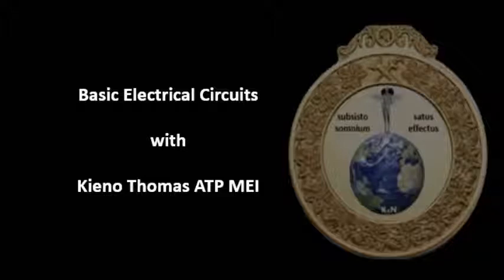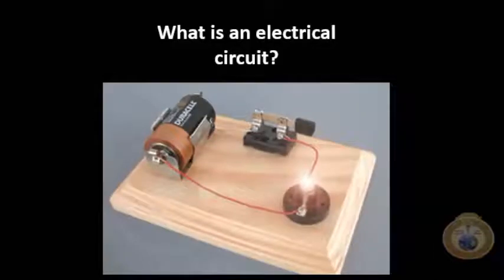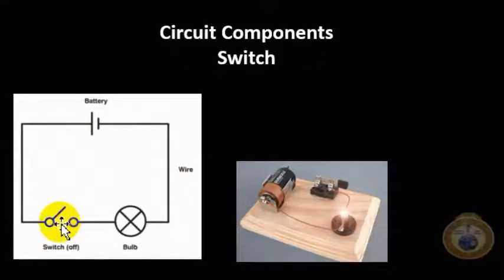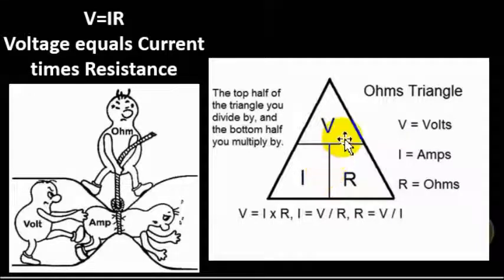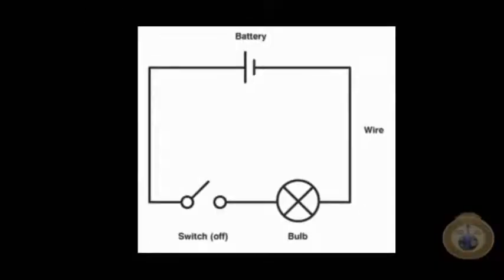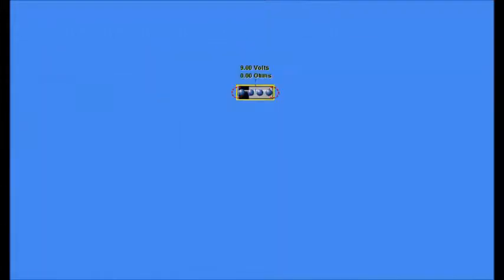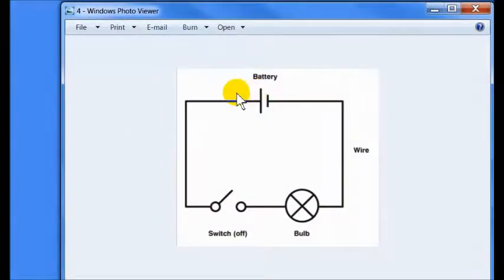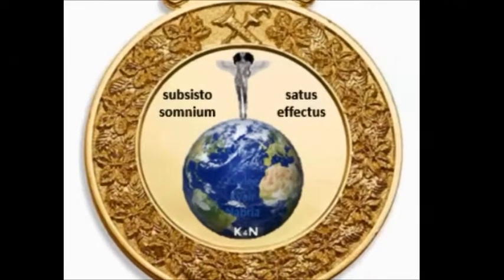ELECTRICAL CIRCUITS FOR MILITARY APTITUDE TESTING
This is just a basic guide to give you a solid background on military aptitude tests concerning electrical information